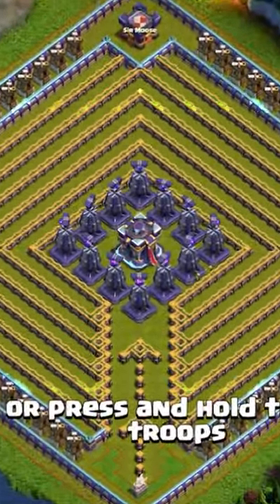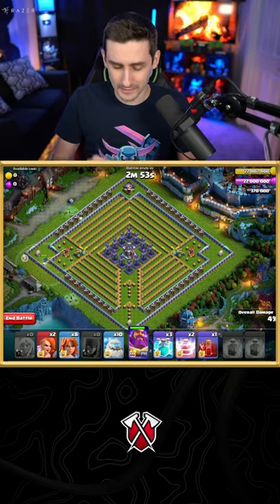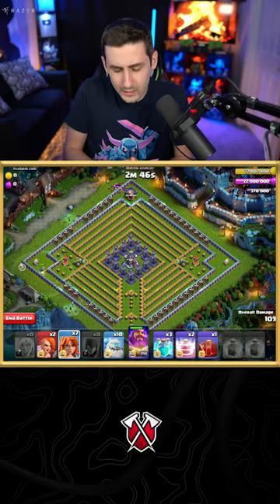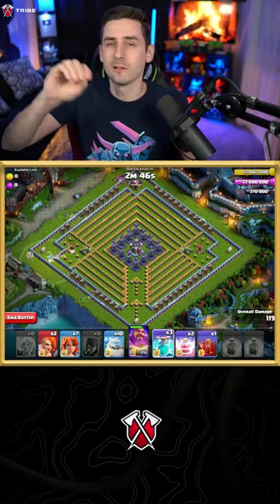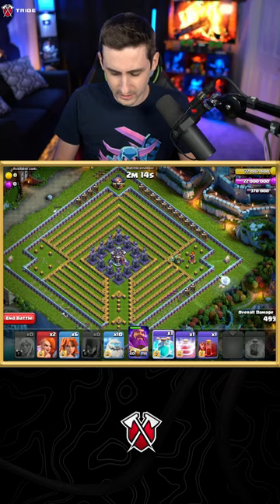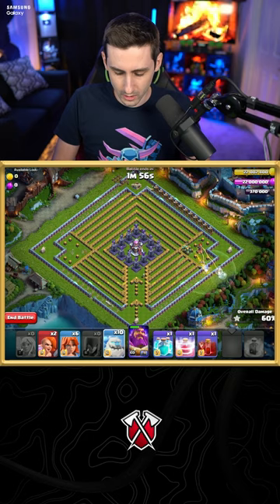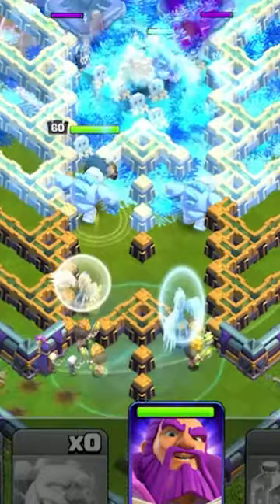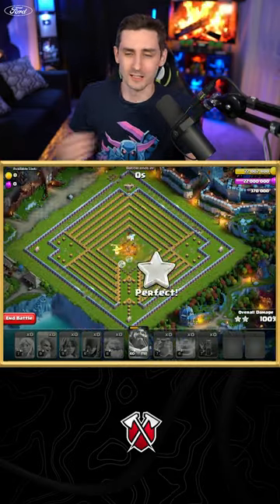How to 3 Star Dark Ages Challenge